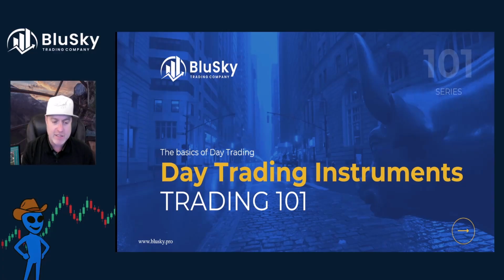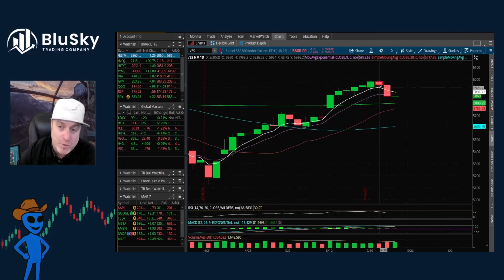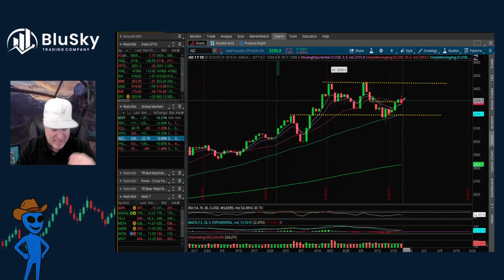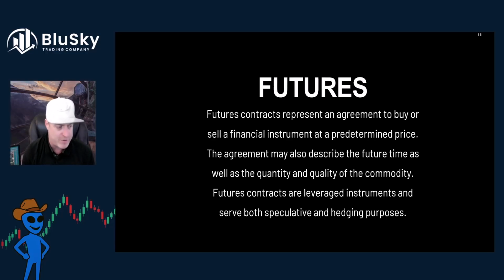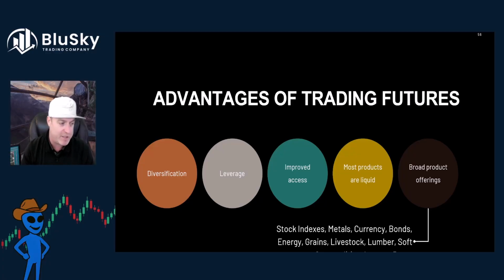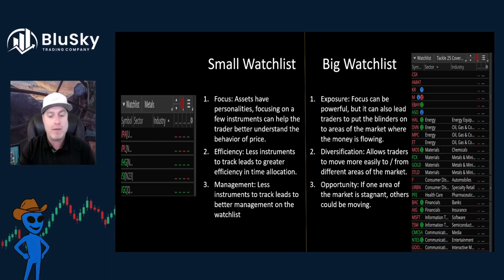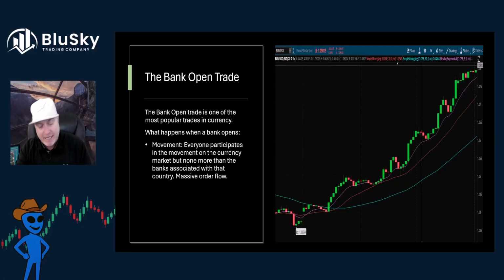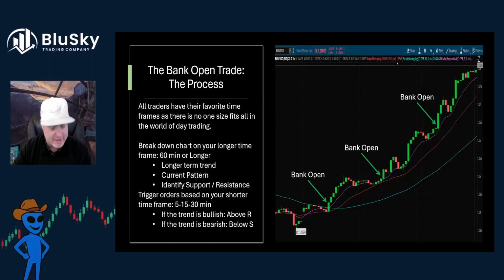Day Trading Instruments | BluSky Labs with Matt Justice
New to futures trading? Learn which instruments to trade with Matt Justice at BluSky Trading.